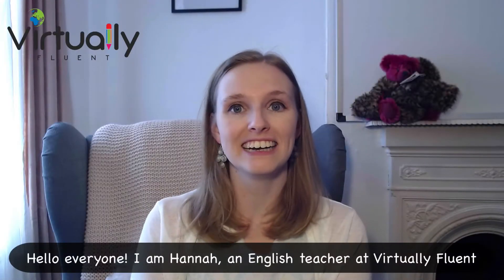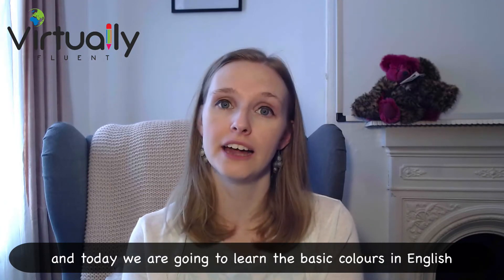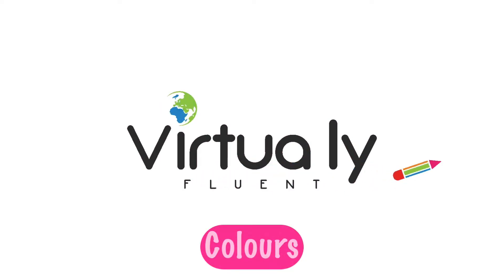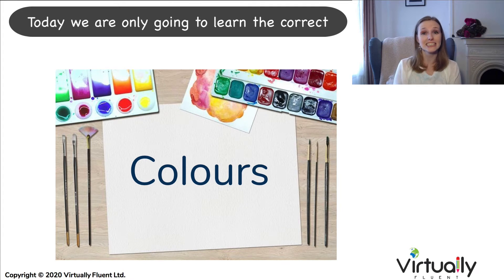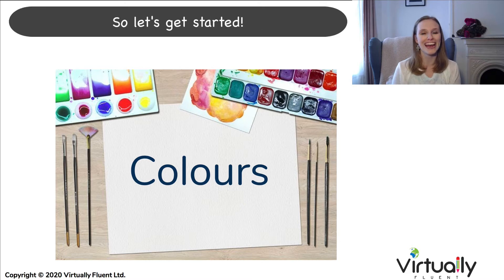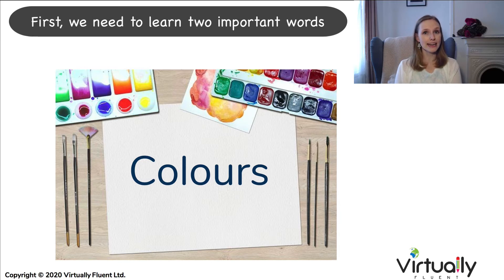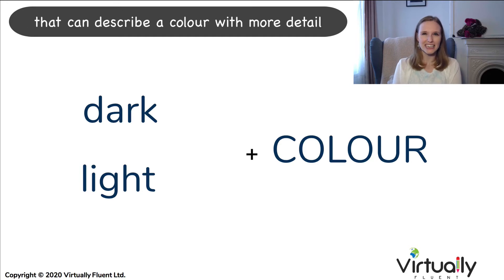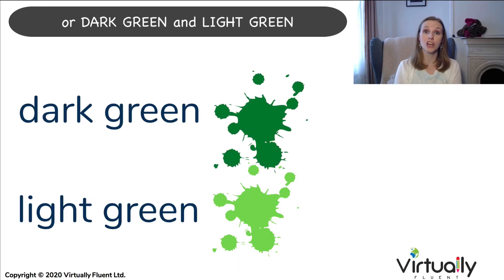Colours in English (Beginner Level)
English Level: Beginner (Pre-A1)

Learn 11 colours in English as well as the adjectives DARK and LIGHT.